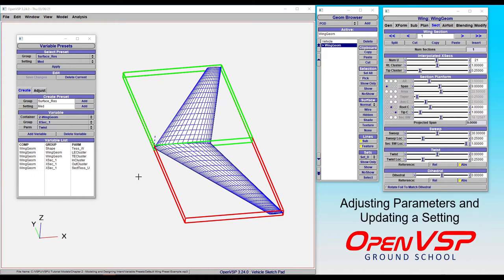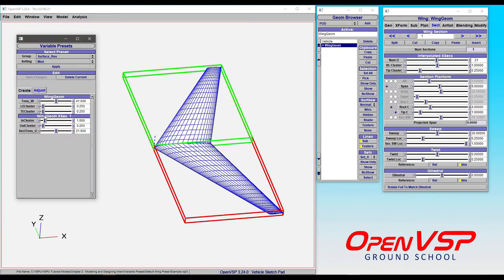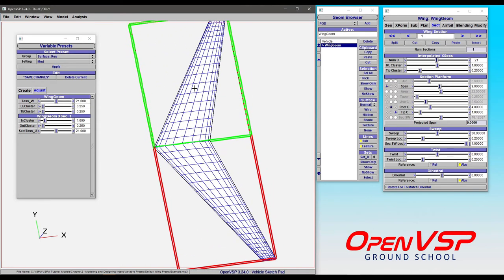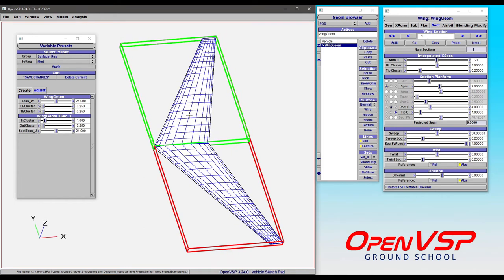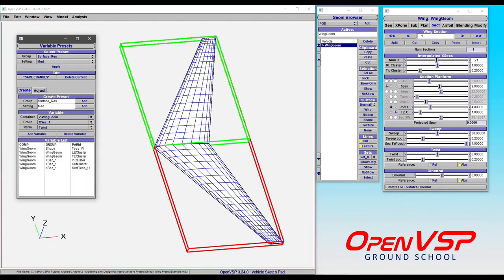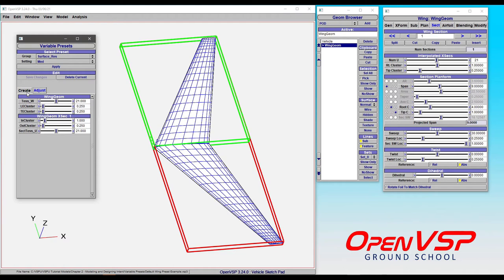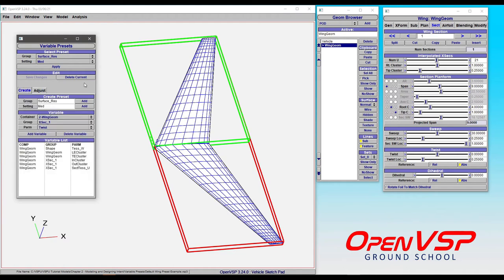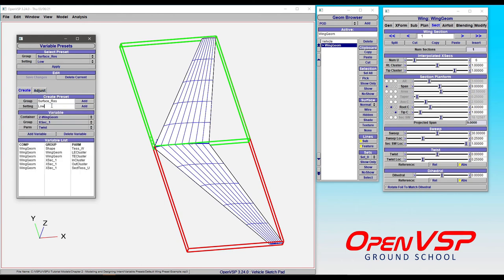Adjusting Parameters and Updating a Setting